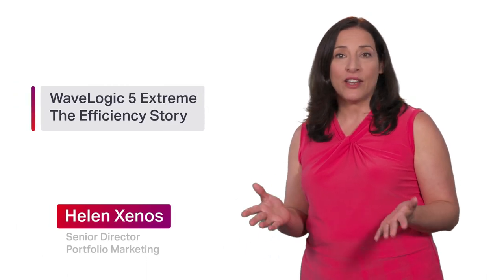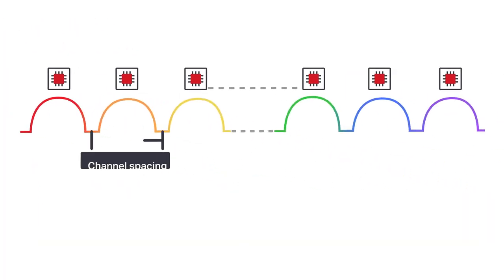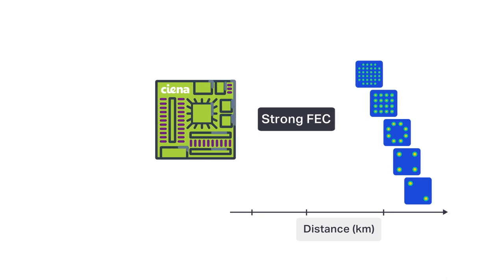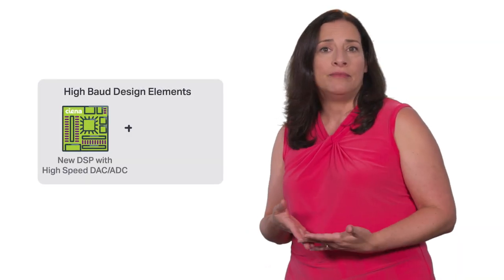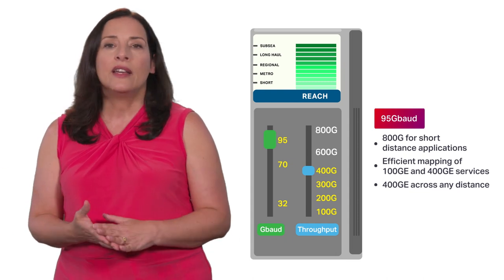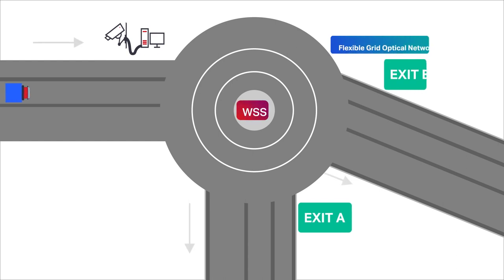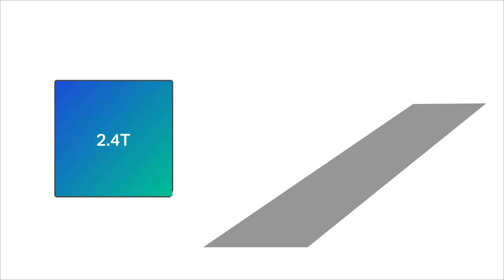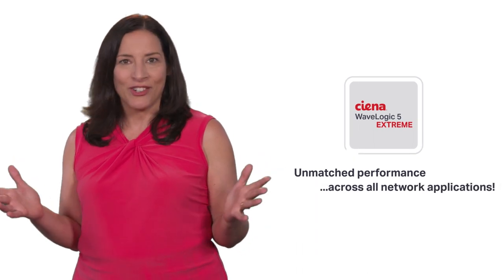Chalk Talk: WaveLogic 5 Extreme - The Network Efficiency Story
Watch this interactive video by Helen Xenos, Sr. Director Portfolio Marketing at Ciena, as she explains in simple terms how Ciena’s new coherent technology redefines what’s possible in optical transport with WaveLogic 5 Extreme. With advanced DSP, high baud operation and programmable capacity from 200G to 800G, Ciena’s WaveLogic 5 Extreme provides a step-function improvement in network scalability, as well as unmatched footprint, power and cost efficiencies.